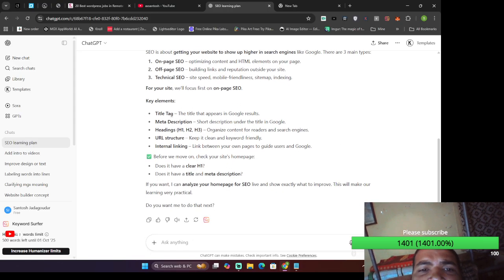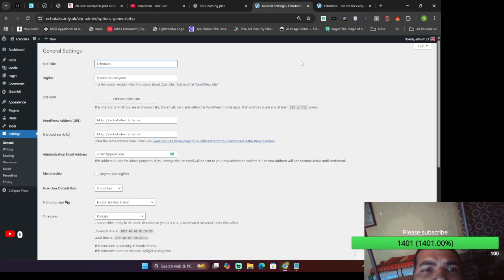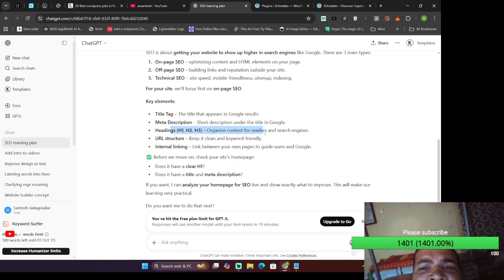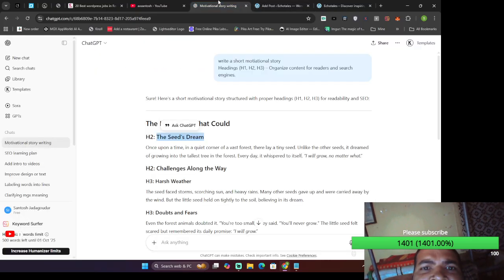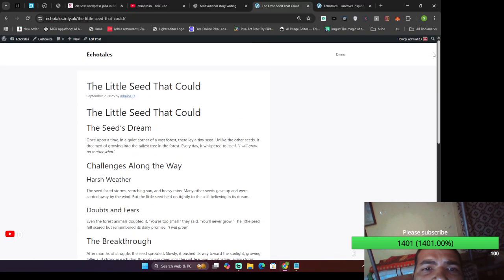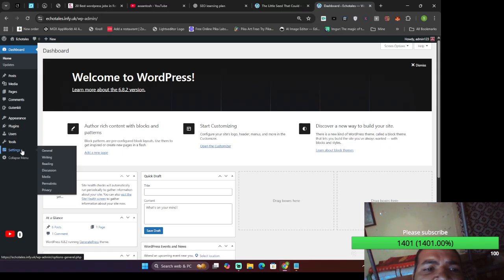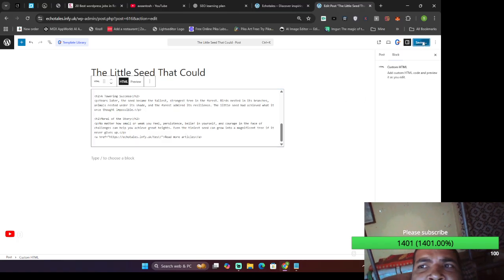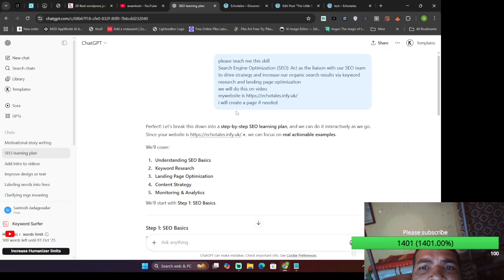Master Mastering SEO How A Digital Marketing Specialist Drives Organic Traffic in 20 Minutes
🚀 Learn how a Digital Marketing Specialist drives SEO strategy and boosts organic traffic!

In this video, we break down the essential SEO skills every marketing professional should master:

Keyword research to find high-value search terms

Landing page optimization to improve user experience and rankings

Strategies to collaborate with your SEO team effectively

Whether you’re a beginner or looking to sharpen your digital marketing skills, this guide will help you increase your website’s visibility and grow your audience.